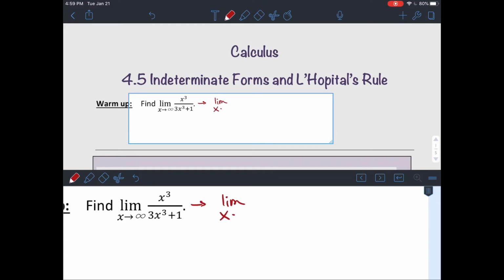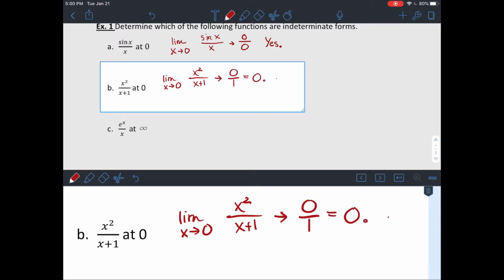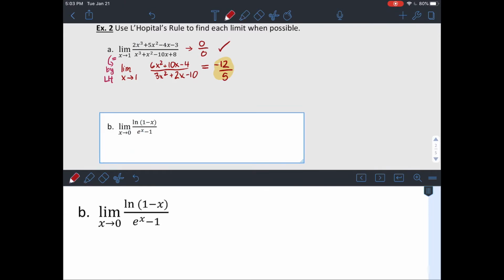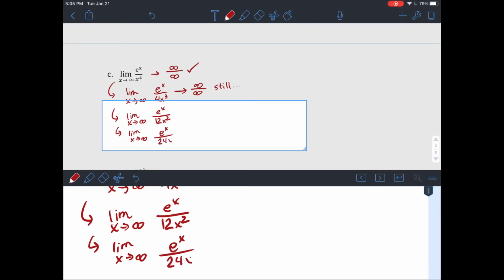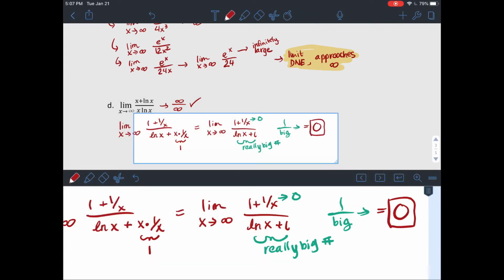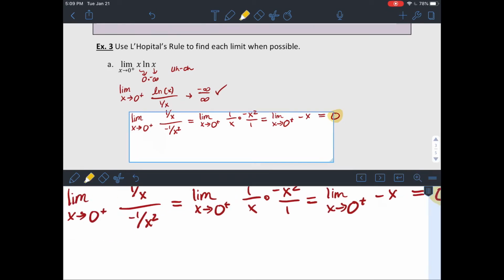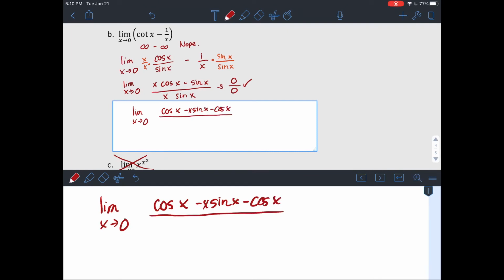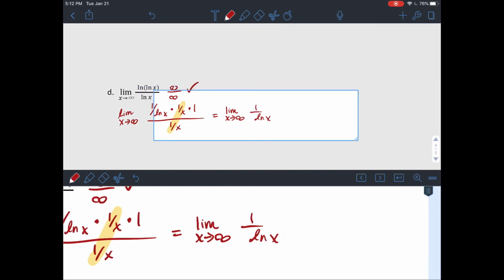College Calculus - 4.5 L'Hopital's Rule for Limits